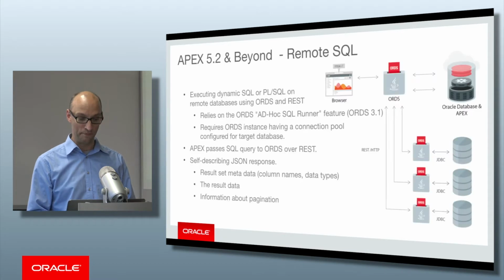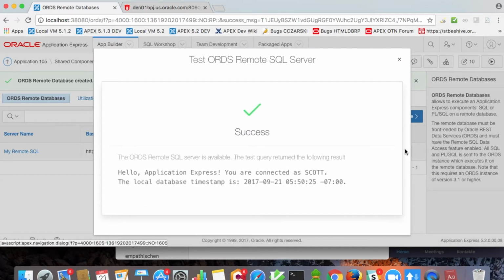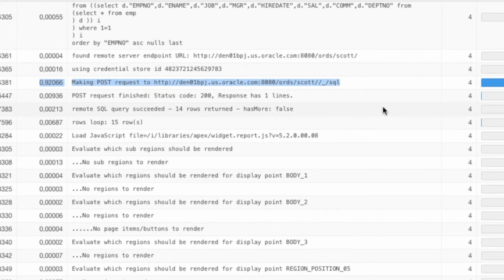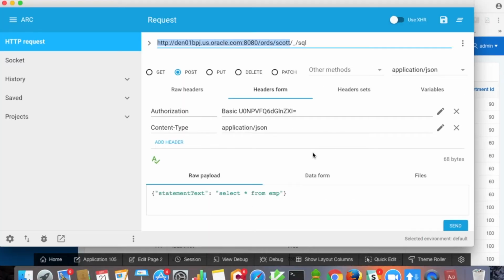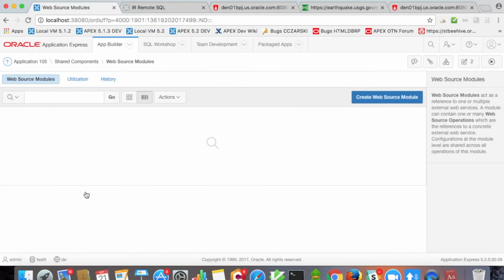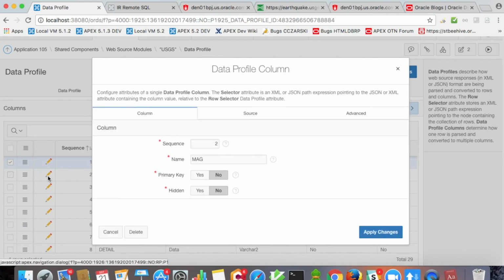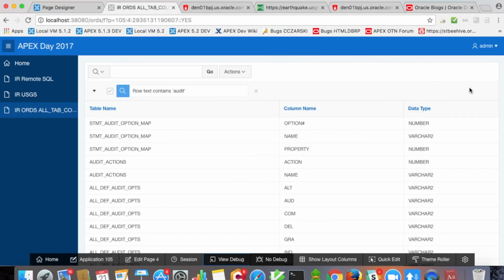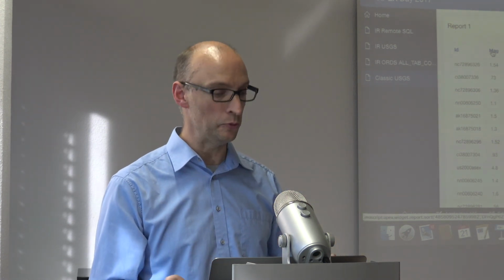APEX Day Frankfurt: Application Express, REST Services and REST Enabled SQL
This video shows the plans of the Application Express development team for supporting REST services and REST enabled SQL services in Application Express. Reports or other components are being created directly on remote data sources; which opens new use-cases for Application Express.

The video is intended to outline our general product direction. It is not a commitment to deliver any material, code, or functionality, and should not be relied upon in making purchasing decisions. The development, release, and timing of any features or functionality described for Oracle’s products remains at the sole discretion of Oracle.